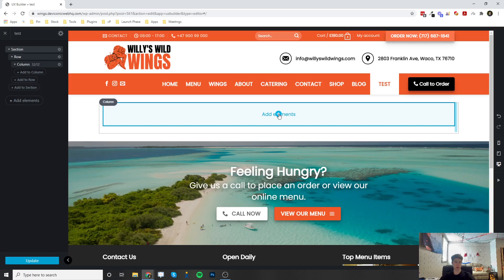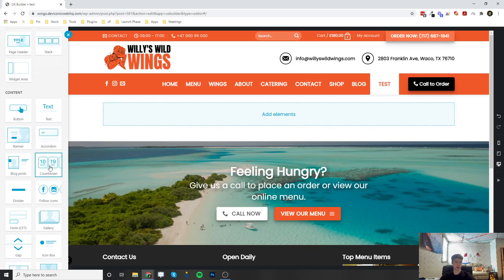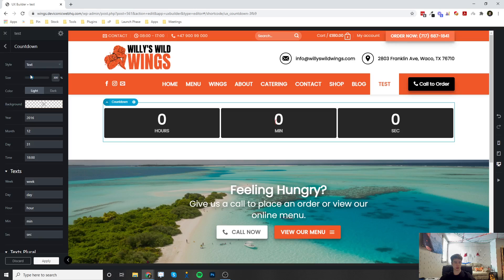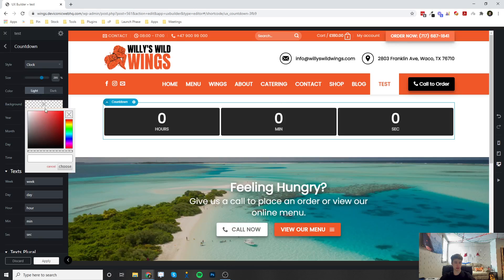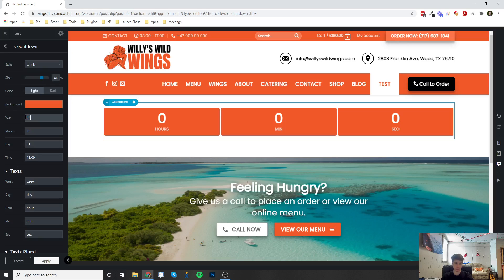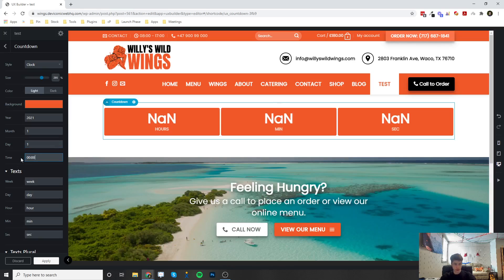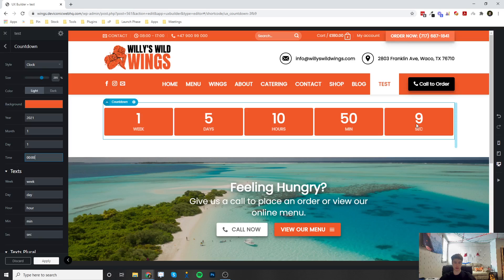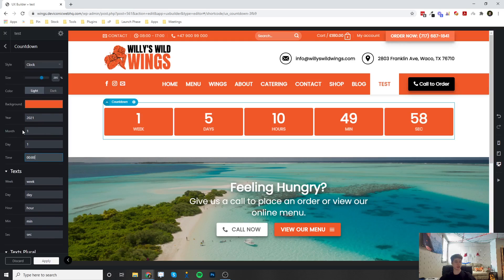How to Set Up the Countdown Element in the Flatsome UX Builder